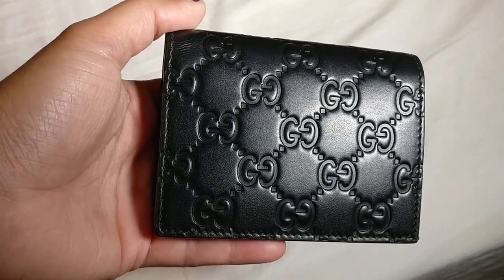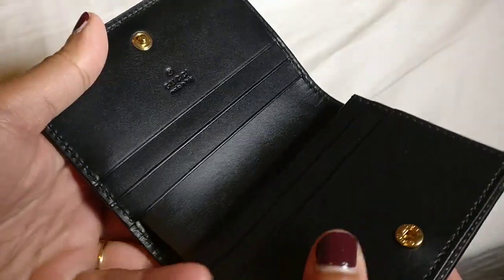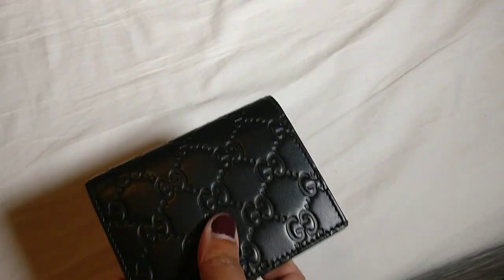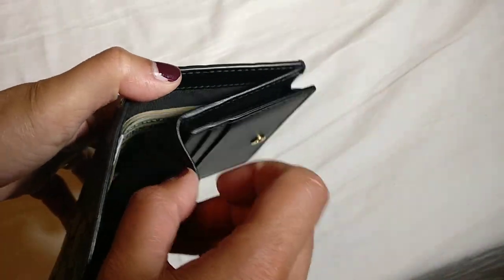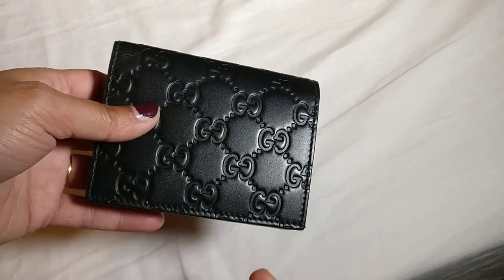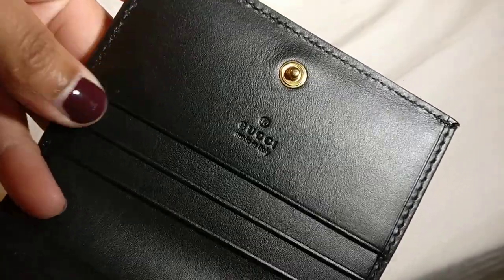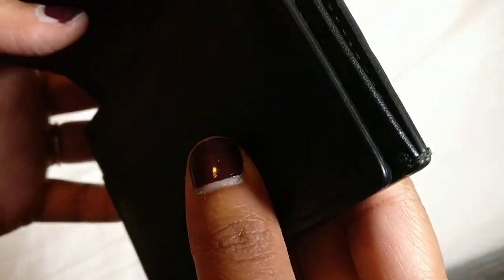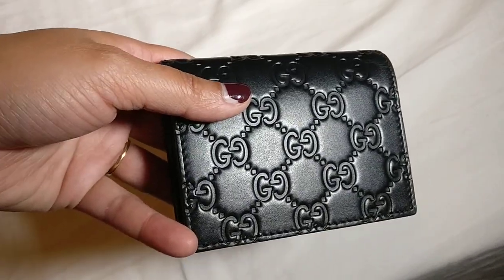Gucci Card Case Layout and One Year Review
I take a on a tour of my Gucci wallet, with details about the layout and a little bit of wear and tear after my one year of constant use! This is the perfect wallet for someone who doesn't want to use a huge full-sized wallet but still wants to be organized and lay bills flat.

Style ‎410120 CWC1G 1000
Gucci Signature Leather
One bill pocket, one side pocket, four card slots and two flat pockets
Open: 4.5"W x 7"H
Closed: 4.5"W x 3"H x 1"D

My favorite dustbags to store my handbags
My favorite purse hooks
Tote bag organizer